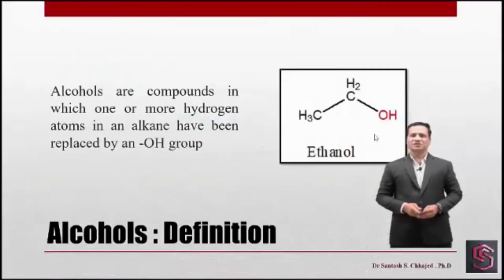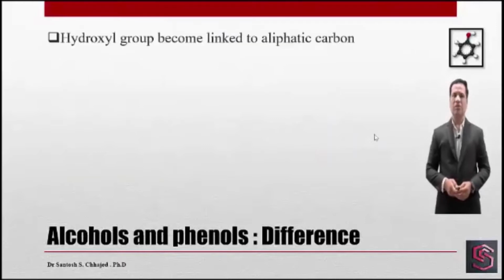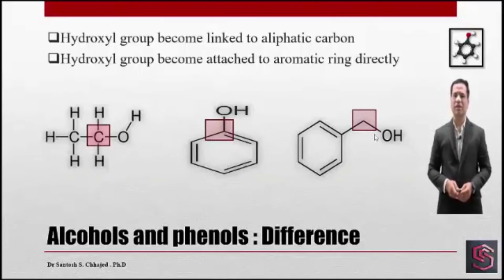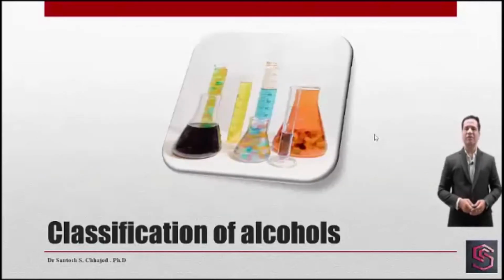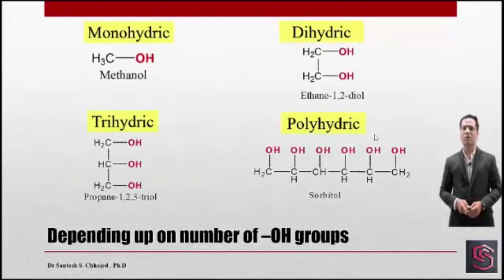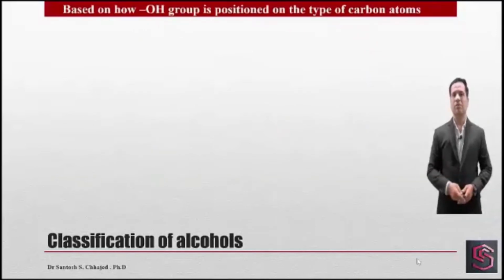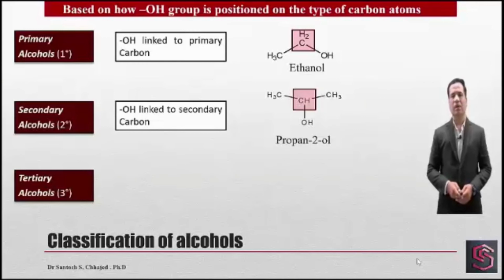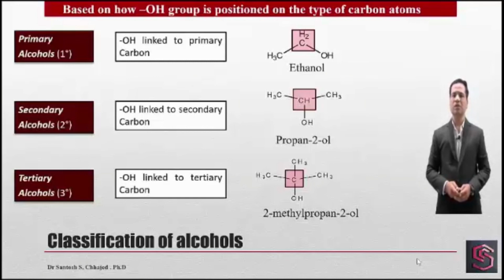Alcohol : Introduction and Classification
Brief Introduction to alcohols is done in this video. Introduction Classification of alcohols done with examples in simplified manner

For Learning Chemistry in Simple language with Basic Knowledge Watch following Videos